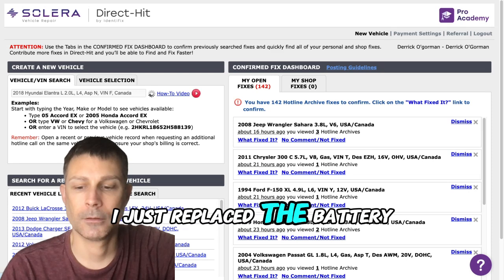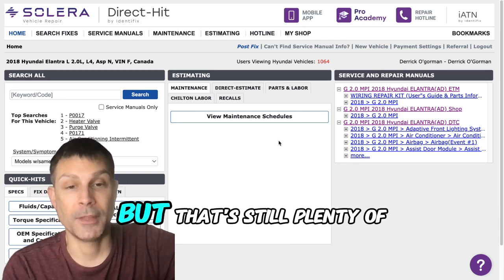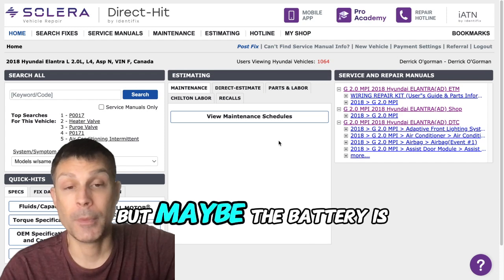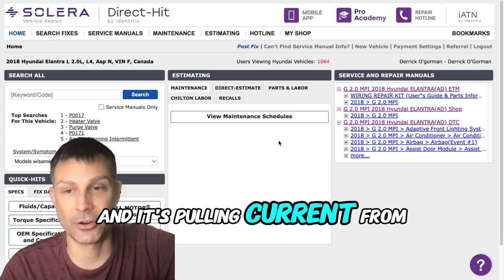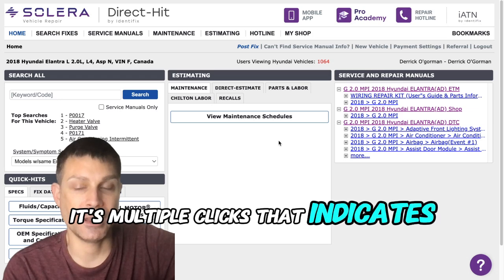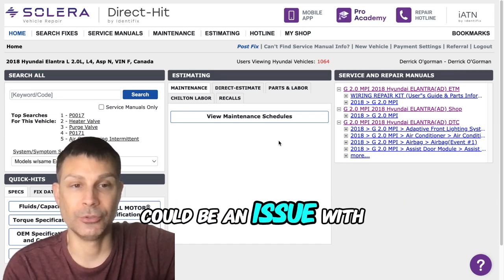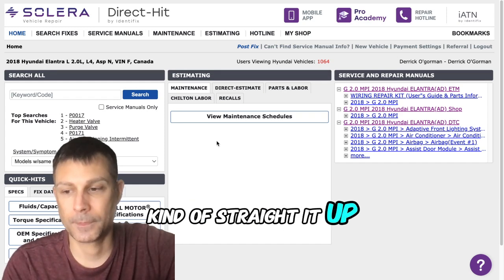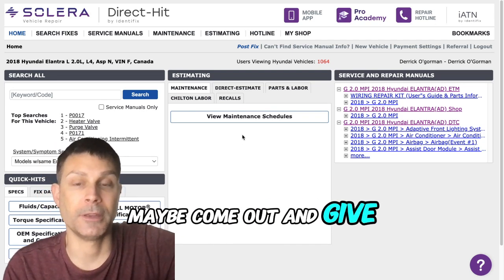2018 Hyundai Elantra clicking when trying to start